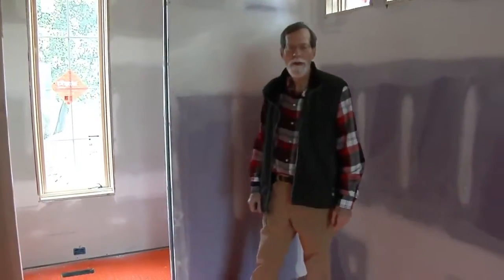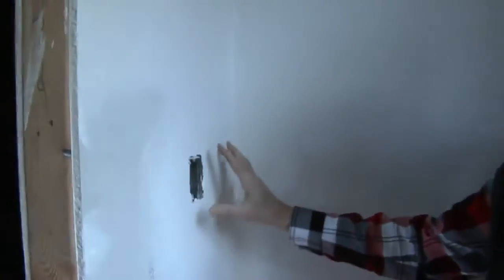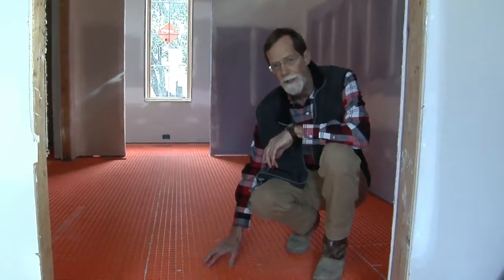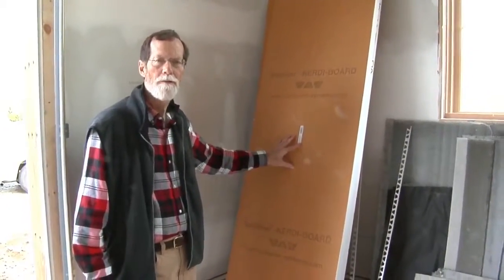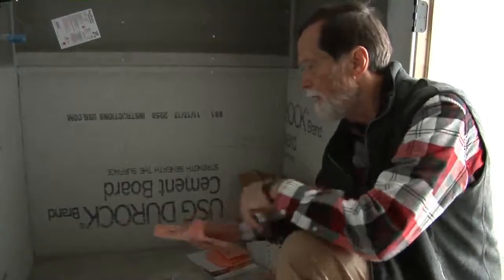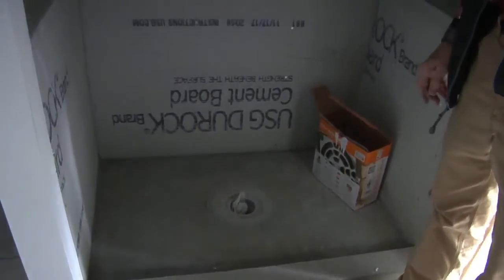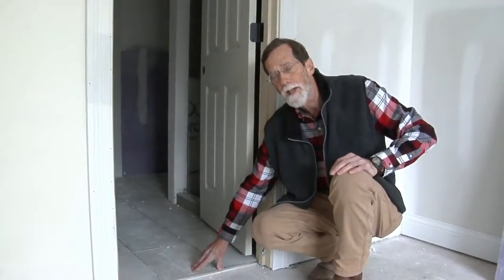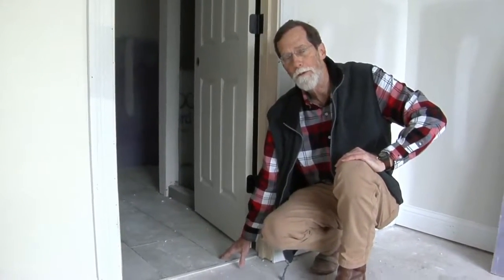David Patton Process - Tile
A look at the type of quality we do when building your house. This is the in depth of what we consider for tile.